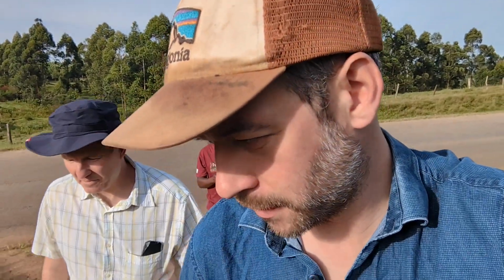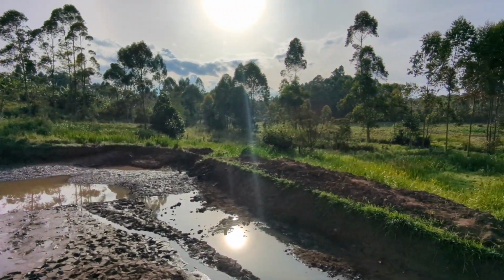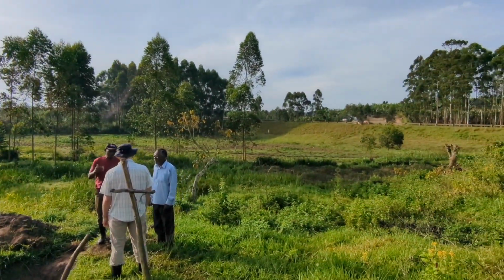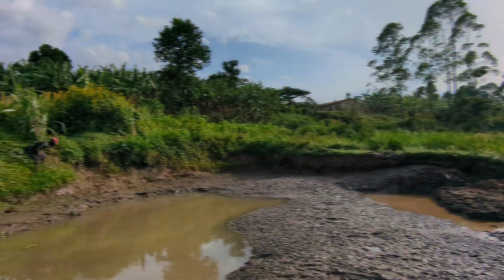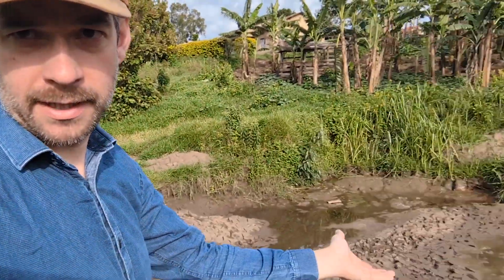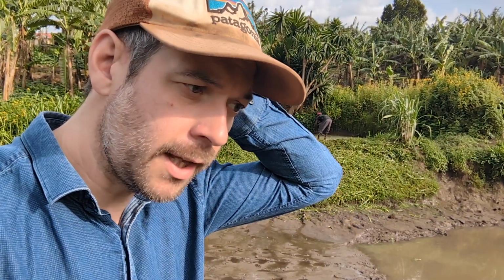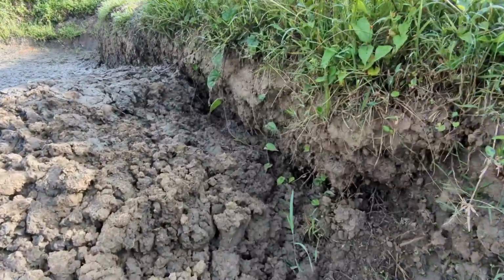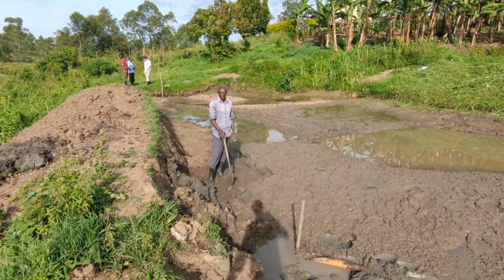Uganda with ThinkAqua